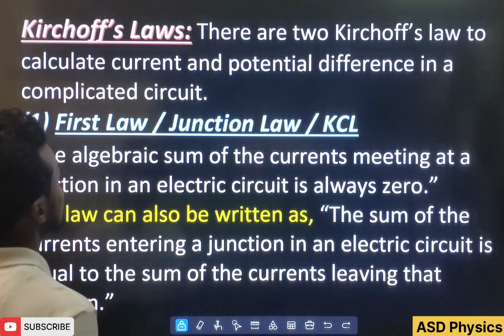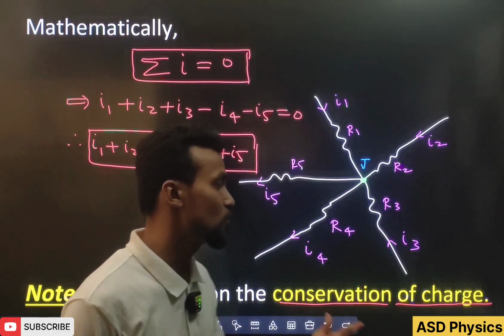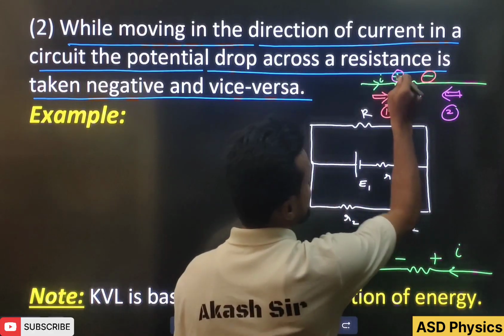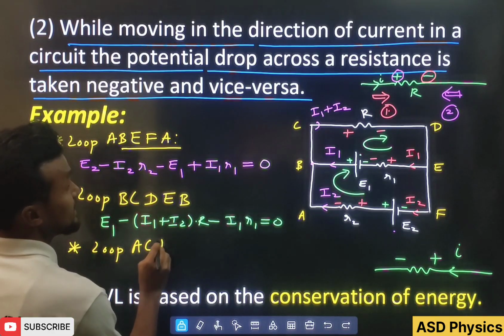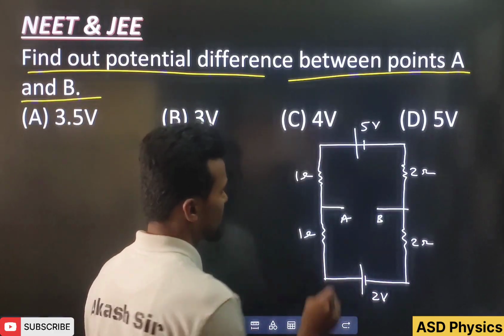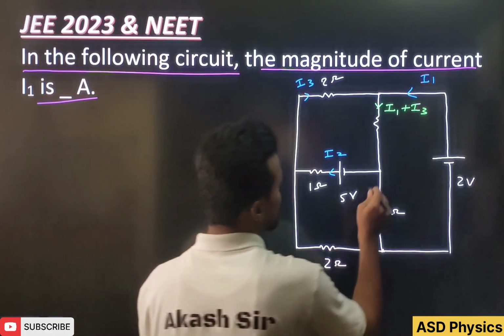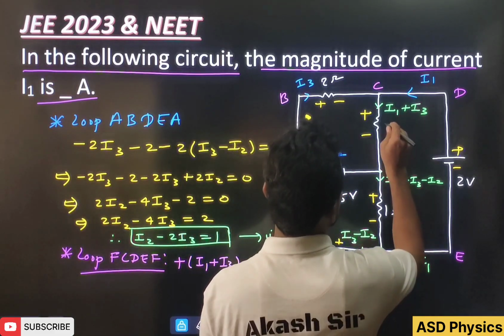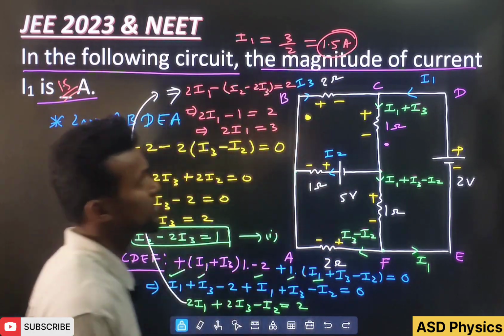CE-10 | Kirchhoff's Current Law (KCL) & Kirchhoff's Voltage Law (KVL) with NEET & JEE Questions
Part-10 | 12th Current Electricity | Kirchhoff's Current Law (KCL) & Kirchhoff's Voltage Law (KVL) with NEET & JEE Questions | Akash Sir Physics

Timeline of Topics👇
00:00 | Introduction

00:19 | KCL with basic concept

03:26 | KVL with basic concept

10:00 | NEET & JEE_Value of current 'i' in the following circuit is:

10:49 | NEET & JEE_The potential difference, VA-VB between the points A and B in the given figure is:

12:14 | NEET & JEE_Find out potential difference between points A and B.

14:42 | JEE 2023 & NEET_In the following circuit, the magnitude of current I1 is _ A.